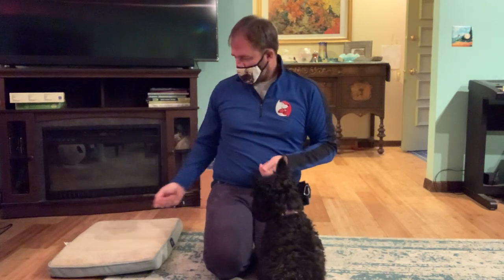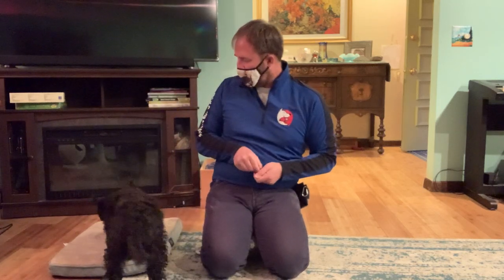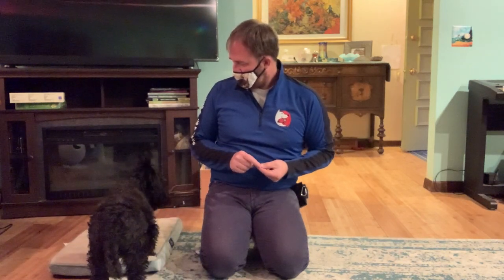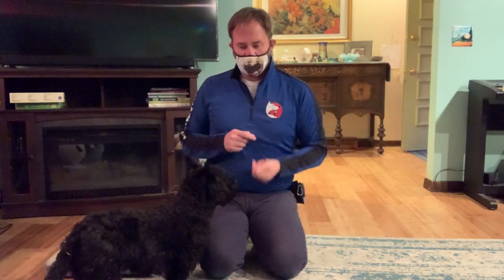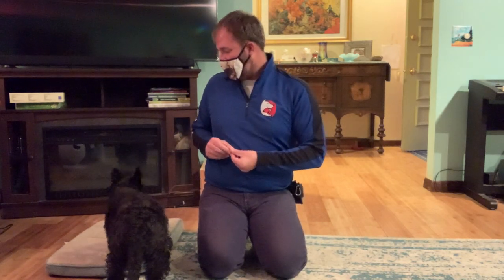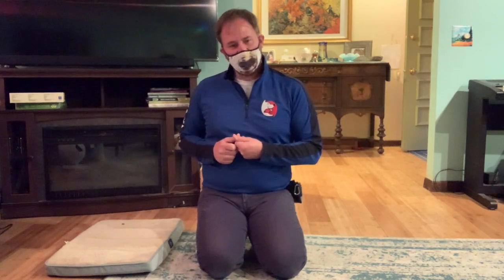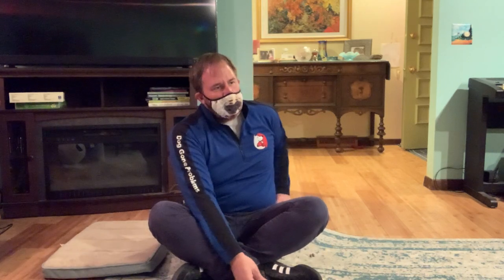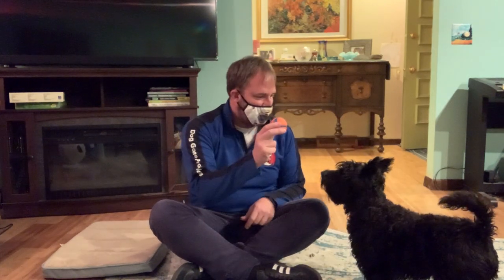Abby's Roadmap to Success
For this Waterloo dog training session worked with Abby, a 3 year-old Scottish Terrier who is afraid of bicycles, barks at unknown dogs and doesn't like having cockaburs cut out of her coat.